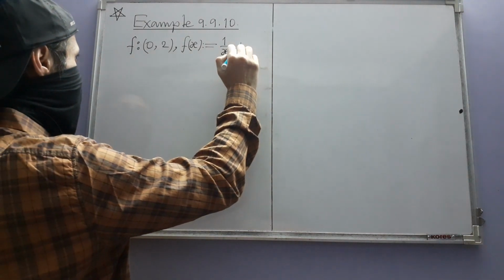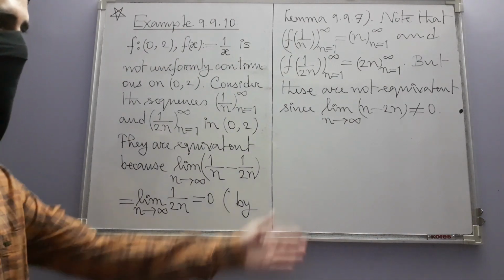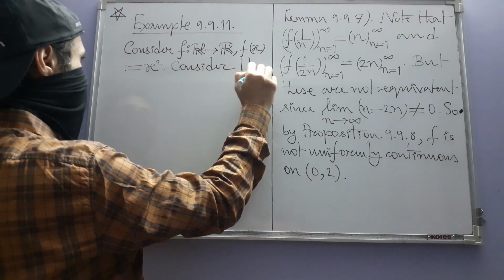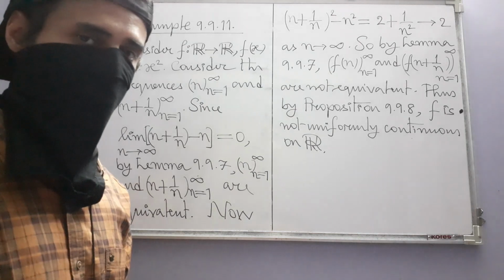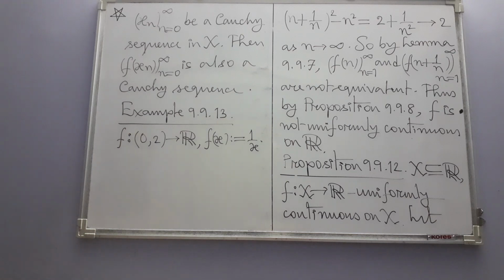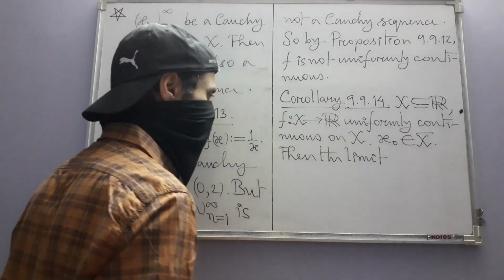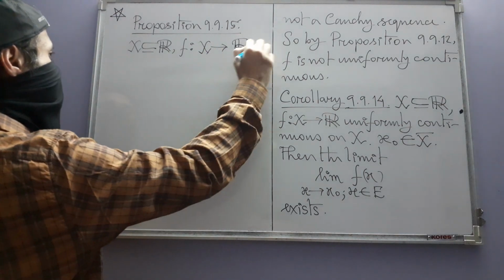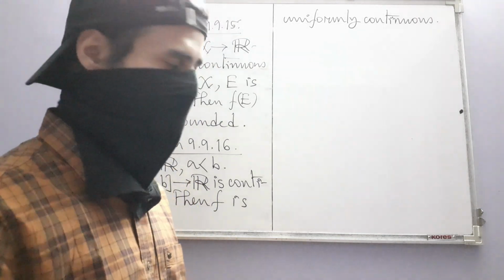Continuous functions (Part 18, Tao)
In this part we see that a uniformly continuous function preserves Cauchy-ness  and boundedness. Moreover, a continuous function on a closed bounded interval is necessarily uniformly continuous there. (Send your thoughts, queries and doubts at: )